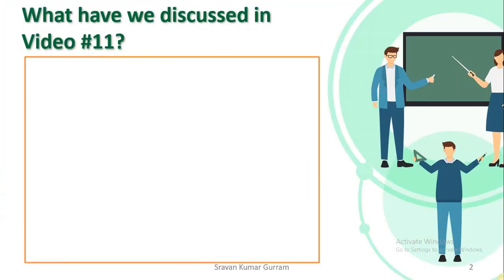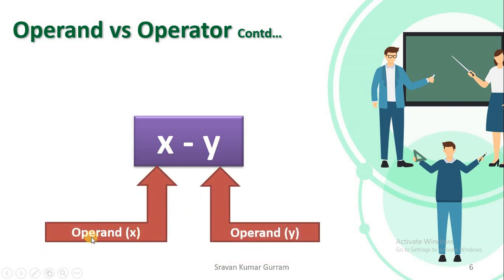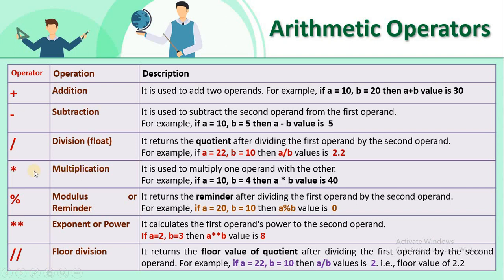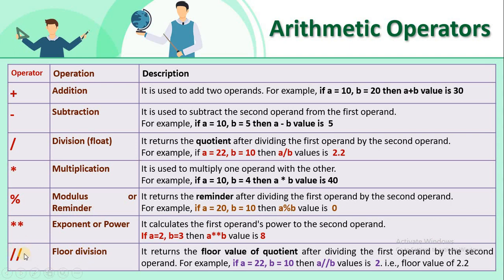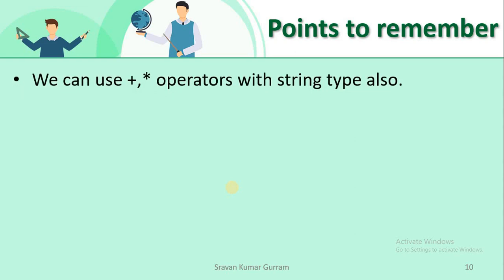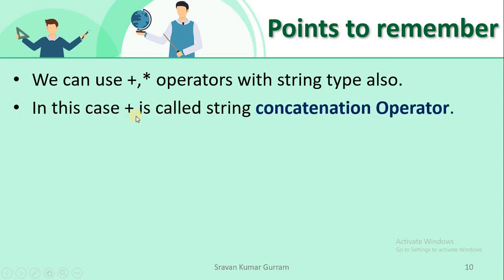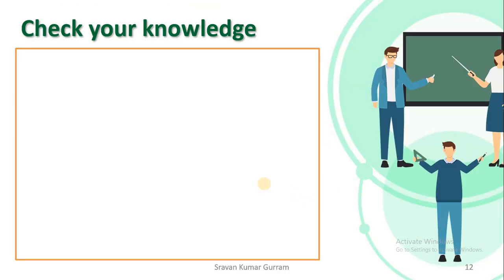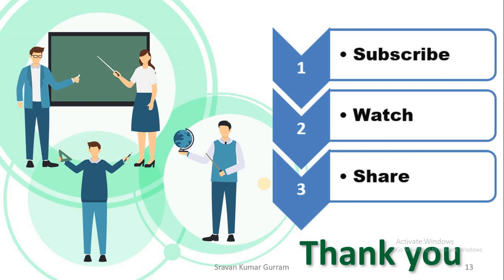#12. Arithmetic Operators in Python || Operators in Python (Part-1)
What is operator and operand?
Types of operators in Python?
Types of Arithmetic operators in Python?
What is difference between float division and floor division?
What is String concatenation?
How to print a string multiple times?